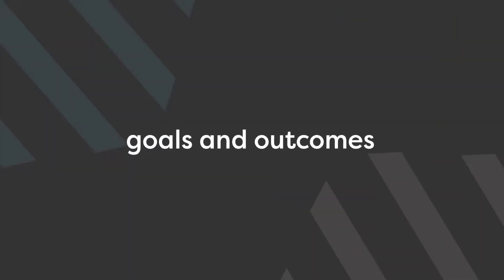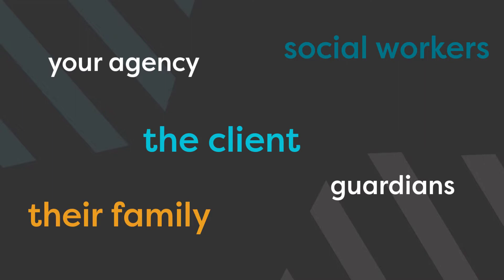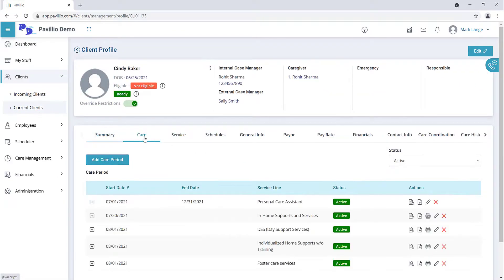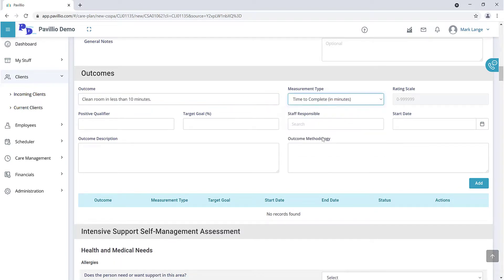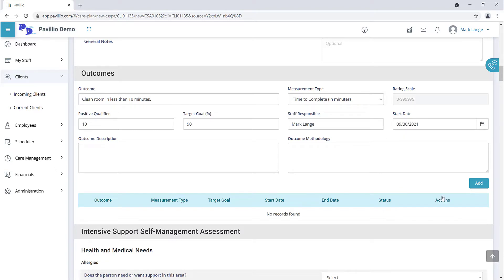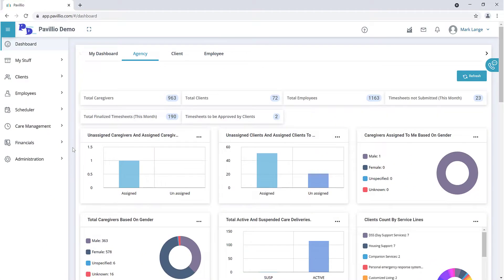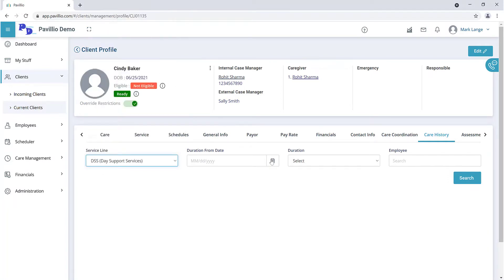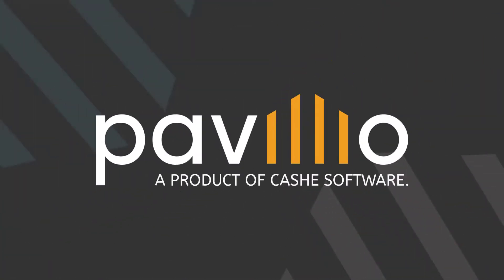Pavillio Goals and Outcomes